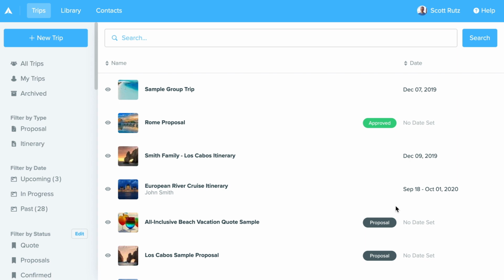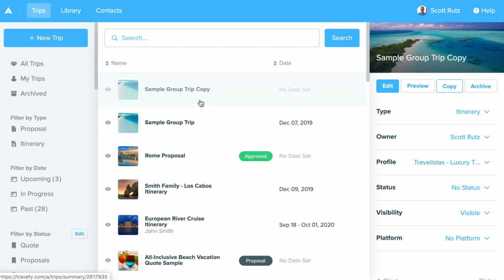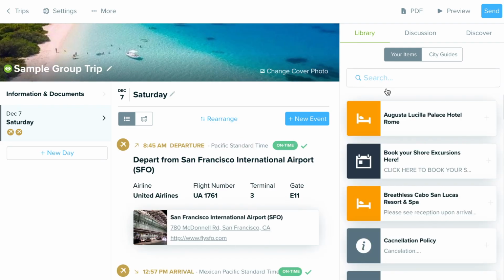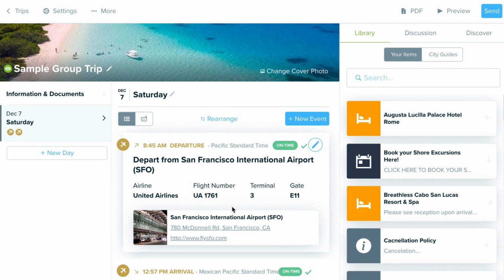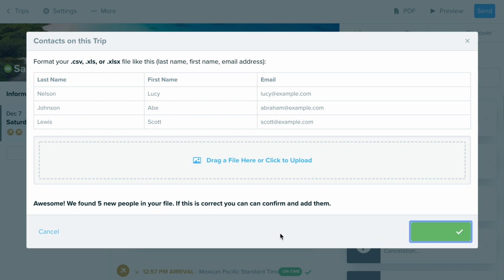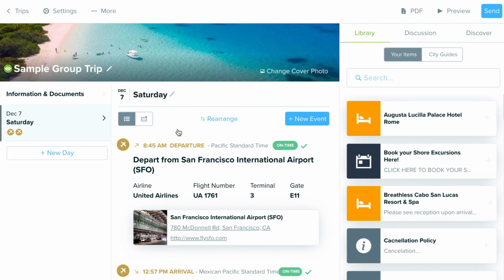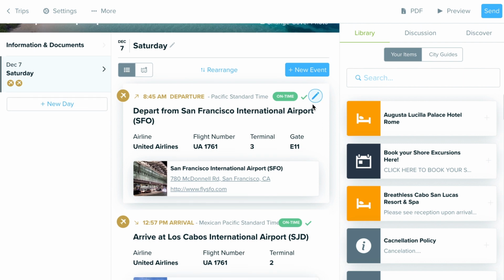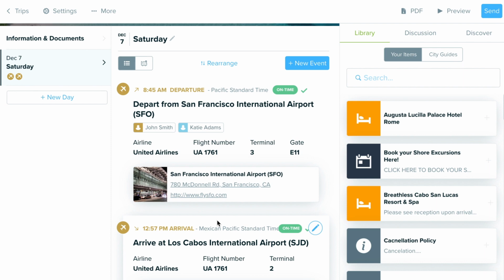(2019) Working With Groups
Use Travefy to save time managing group itineraries and quotes.

In this tutorial:
Creating templates and copies for groups
Using group itinerary management and tagging

Visit Support at Travefy.com/Support